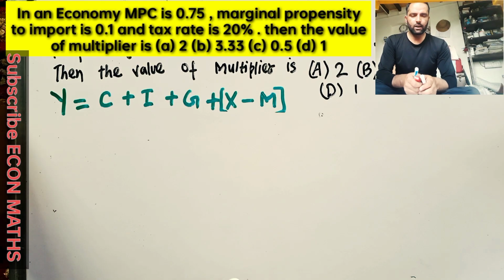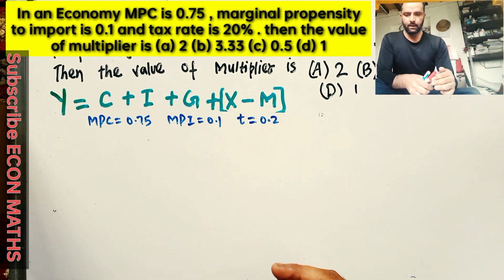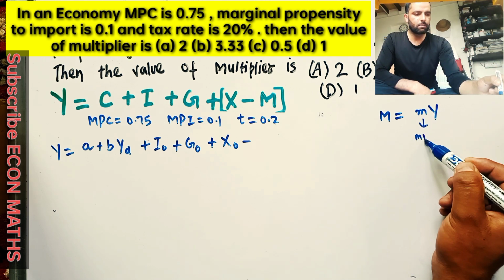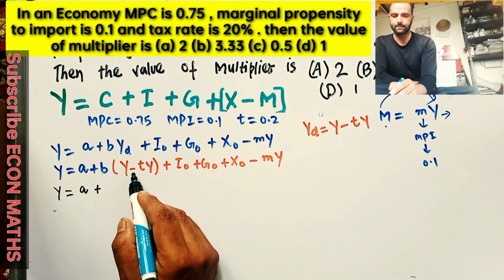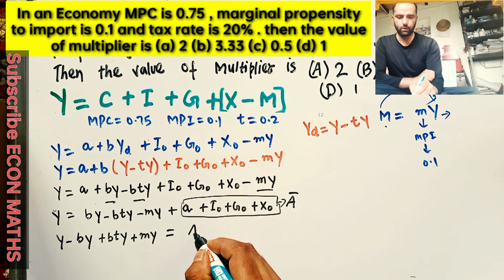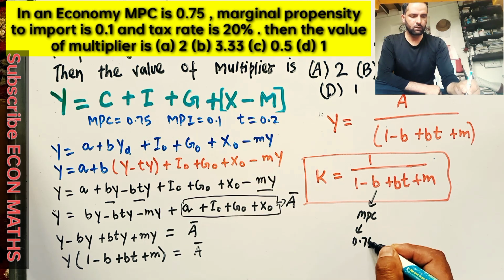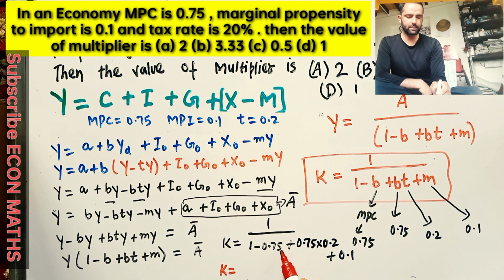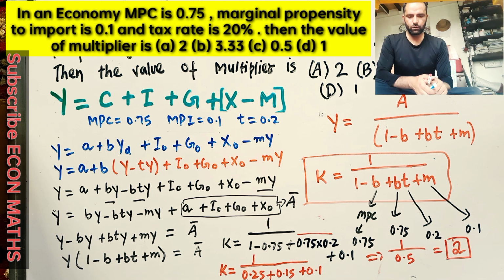In an Economy MPC is 0.75, marginal propensity to import is 0.1 and tax rate is 20%. find Multiplier